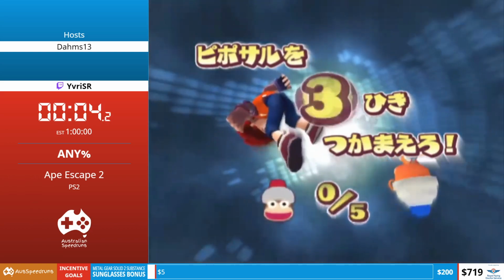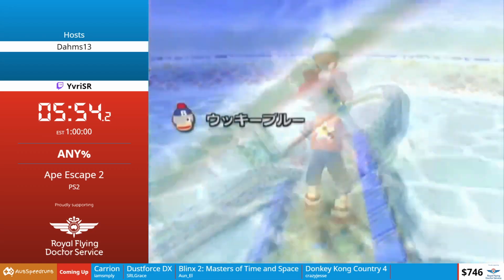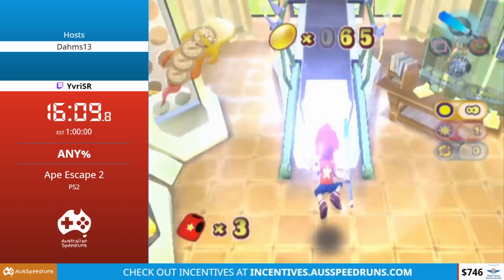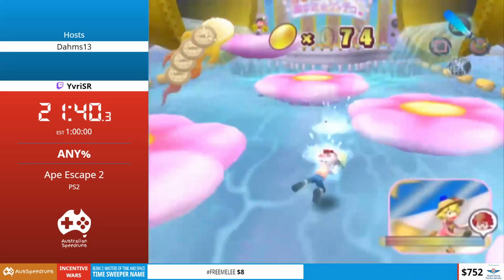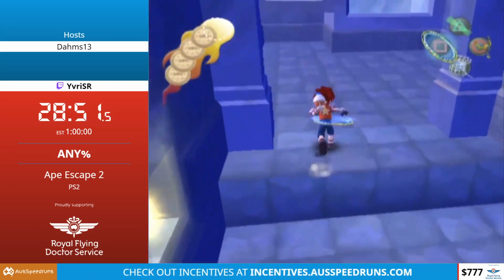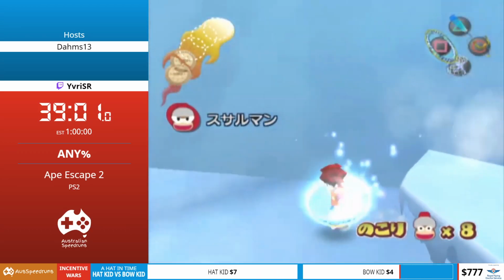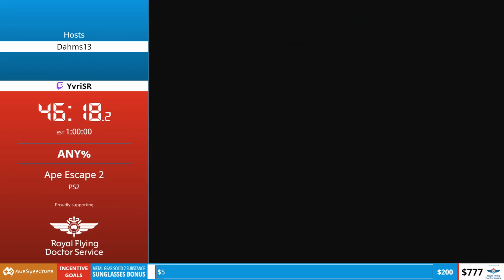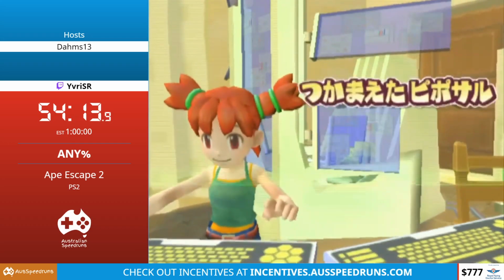Ape Escape 2 - any% Speedrun by YvriSR - FAST 2020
This speedrun was performed live for an online Australian Speedruns event, FAST 2020, to raise money for the Royal Flying Doctor Service. For more information about AusSpeedruns events, follow us at: